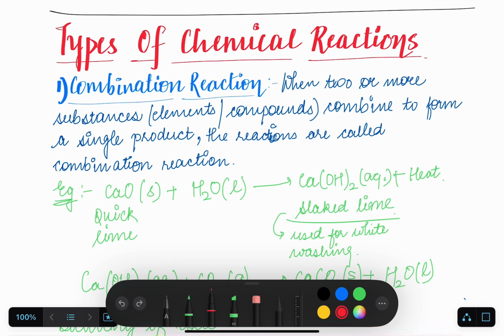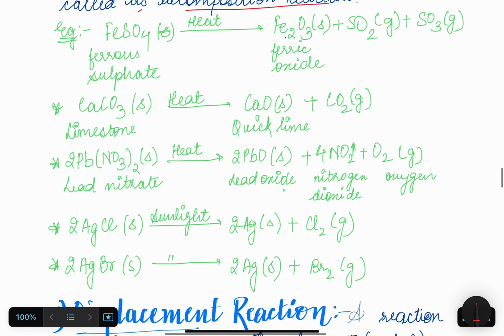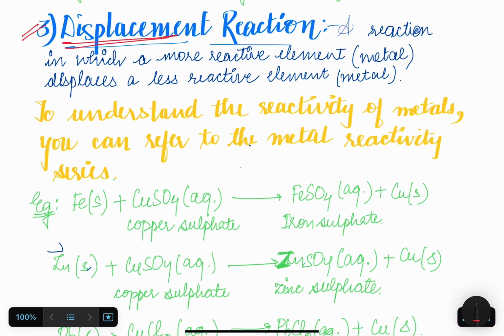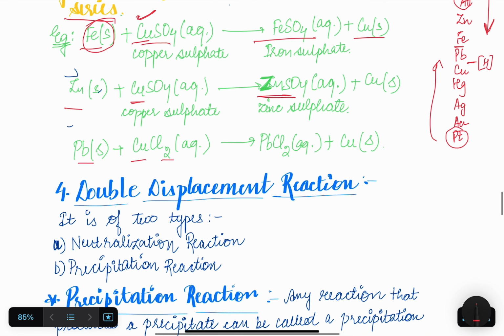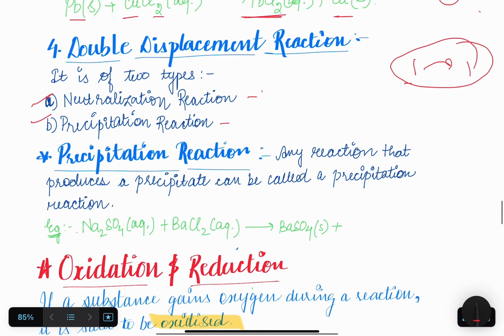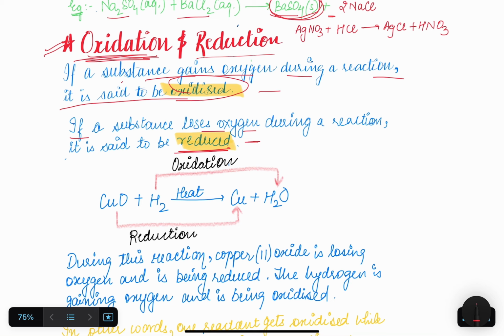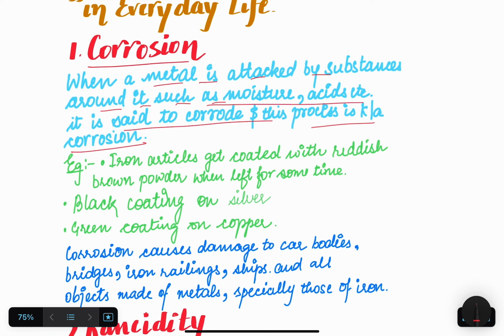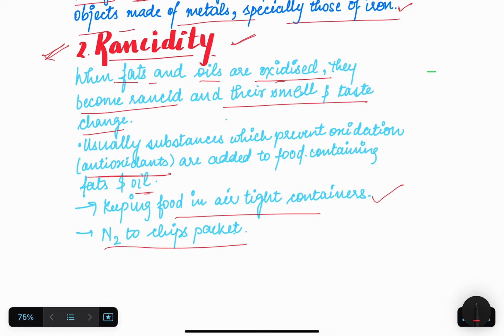Class 10 cbse boards ,science chapter 1 chemical reaction and equations part 2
Class 10cbse boards .ncert science chapter 1 .chemical reactions and equations. Part 2